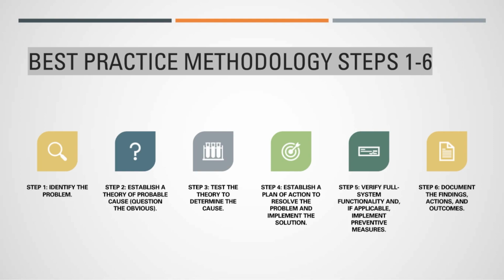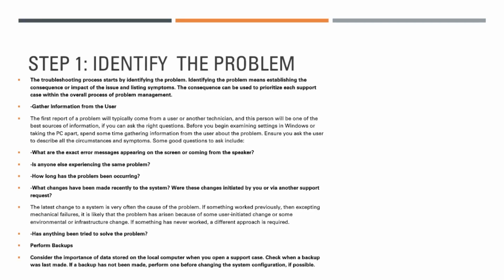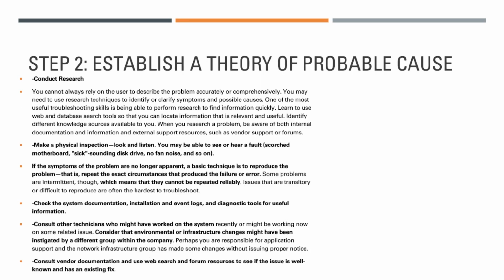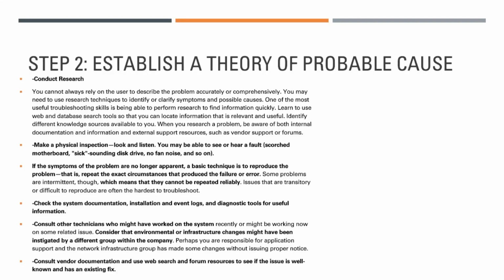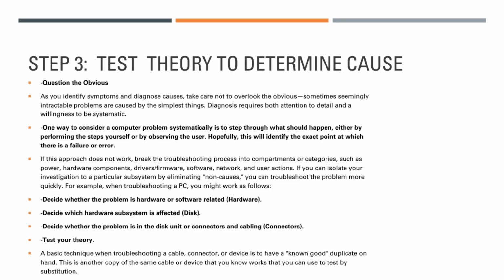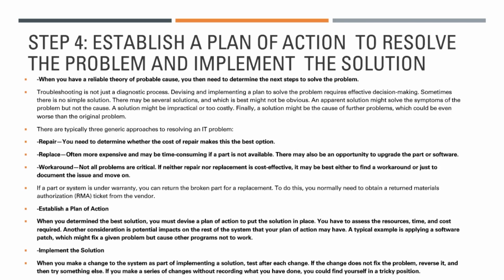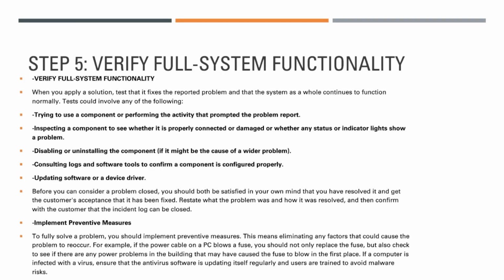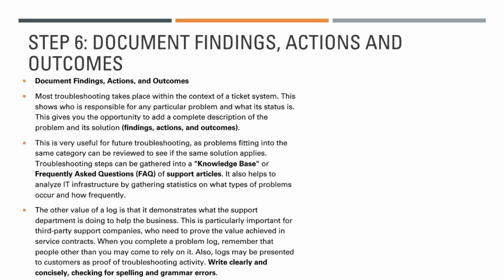CompTIA A+ Best Practice Methodology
CompTIA A+ 220-1101&1102 Best Practice Methodology Steps 1-6